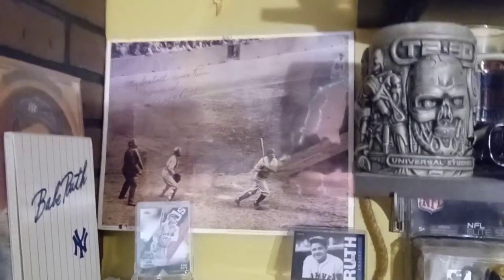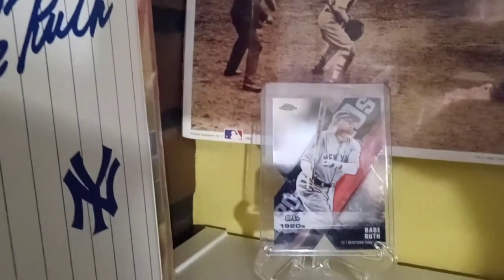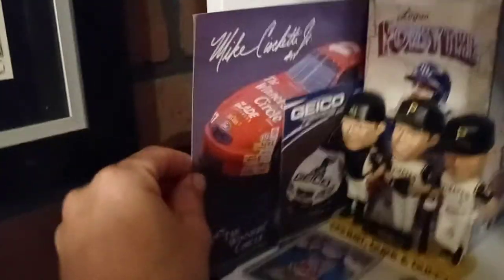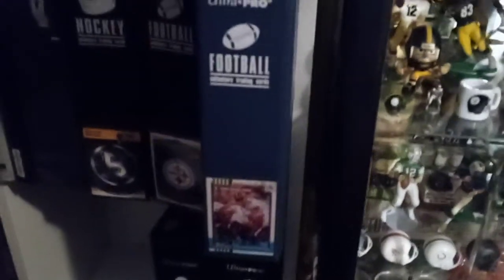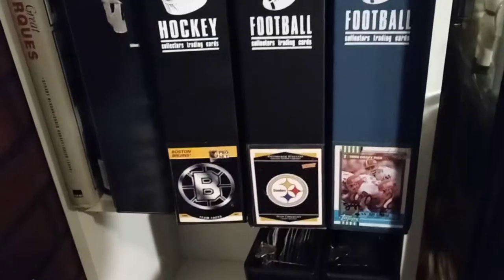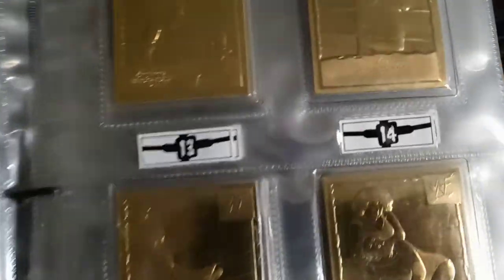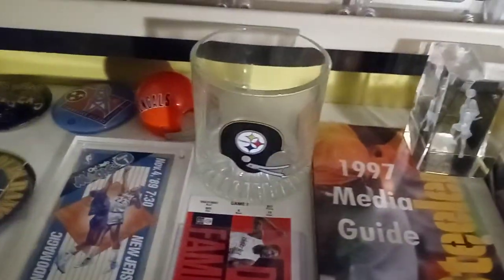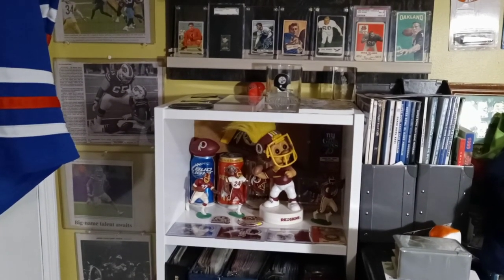My PC Binder and Set binder shelves. Small Babe Ruth PC